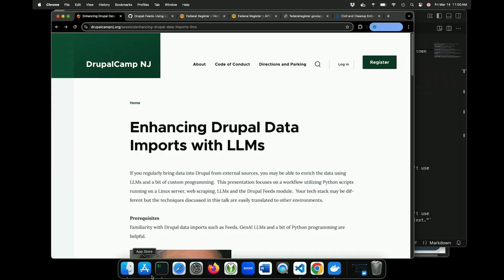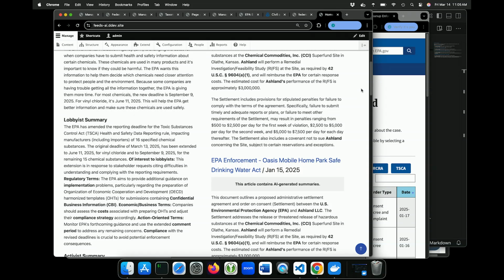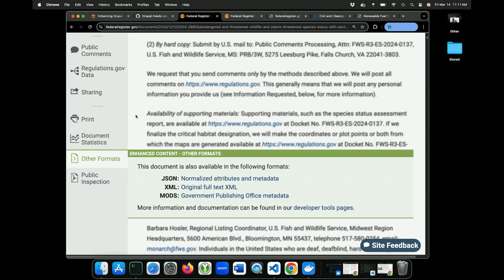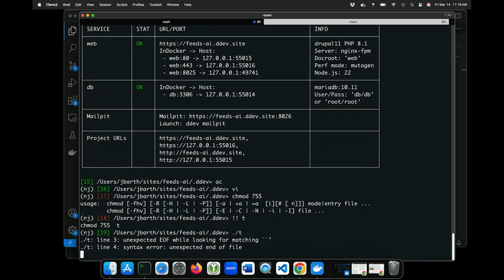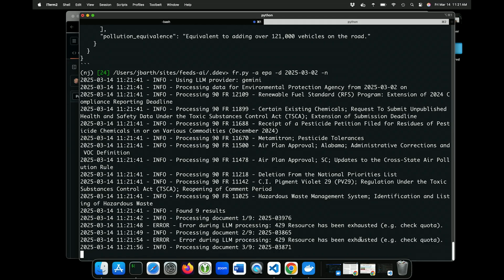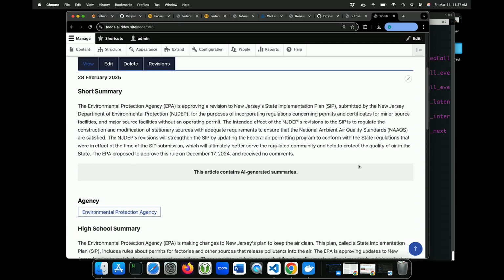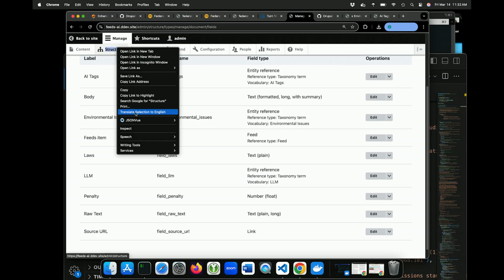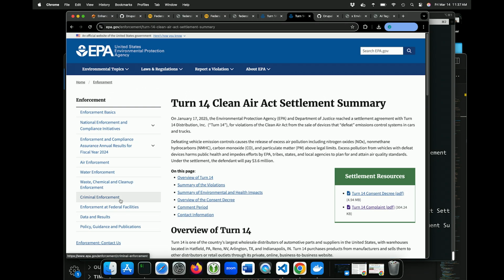Enhancing Drupal Data Imports with LLMs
If you regularly bring data into Drupal from external sources, you may be able to enrich the data using LLMs and a bit of custom programming.  This presentation focuses on a workflow utilizing Python scripts running on a Linux server, web scraping, LLMs and the Drupal Feeds module.  Your tech stack may be different but the techniques discussed in this talk are easily translated to other environments.

Jeremy Barth
CTO / U.S. Regulatory Intelligence